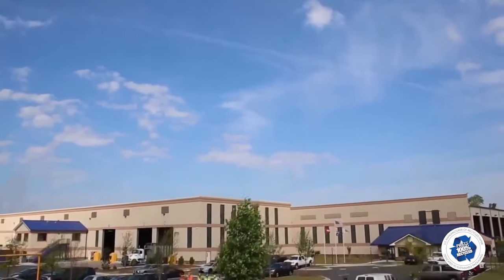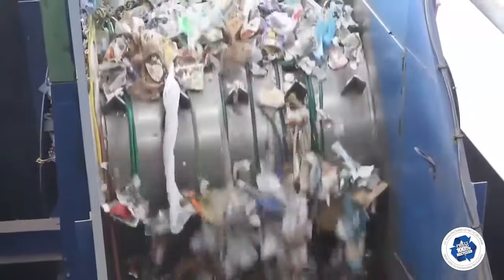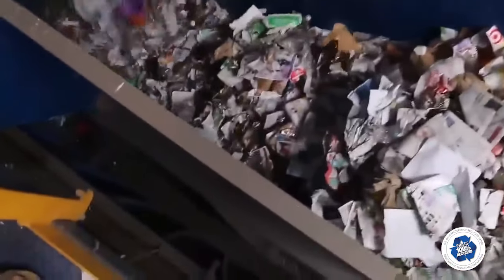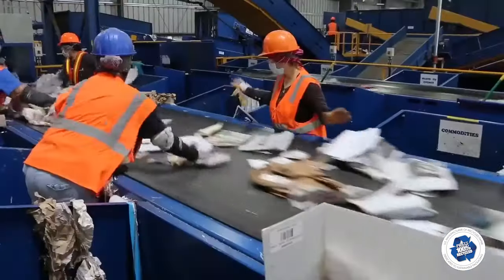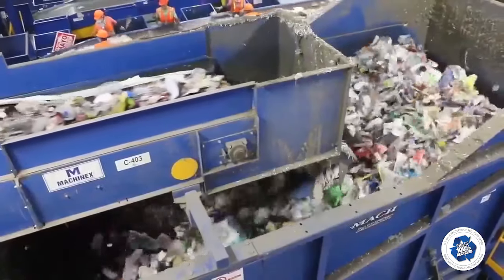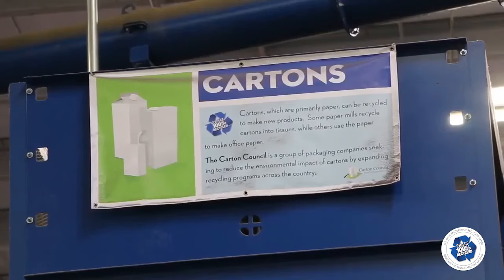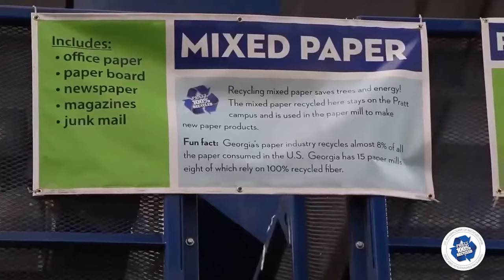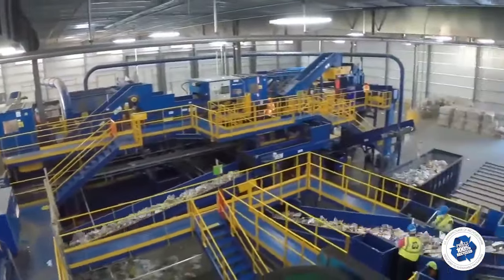How is Paper Recycled? Learn About the Recycling Process at Pratt Industries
Learn more about recycling and where the material goes when it leaves your curbside. Take a tour of Pratt Industries Material Recovery Facility in Conyers, GA. Journey along as we take you through our recycling process. Watch as the recovered material arrives via trailers and is sorted by material type (plastic, aluminum, paper). The recovered mixed paper is then taken to our paper mill where it's cleaned, repulped and converted into new 100% recycled paper that's used in Pratt's 100% recycled boxes!

Pratt Recycling is a part of  Pratt Industries, the 5th largest corrugated packaging company in the USA and the world’s largest, privately-held producer of 100% recycled containerboard. Pratt Recycling Division is a full service recycler with 19 recycling facilities. Pratt utilizes the paper products collected in the production of its 100% recycled content paper and packaging solutions. Our mission is to create sustainable recycling solutions for our customers that maximize waste diversion, create cost savings and revenue stream for valuable recyclables previously landfilled, all the while minimizing the environmental impact by preserving natural resources for future generations.

Every year Pratt diverts 3 million tons of paper, other recyclable materials and waste-to-clean energy materials from the landfill.  Some items that cannot be recycled are used as fuel for Pratt’s clean energy plant which powers the paper-making process. We close the loop!